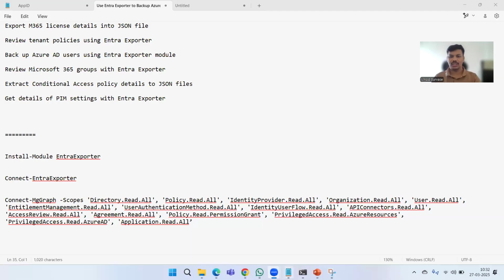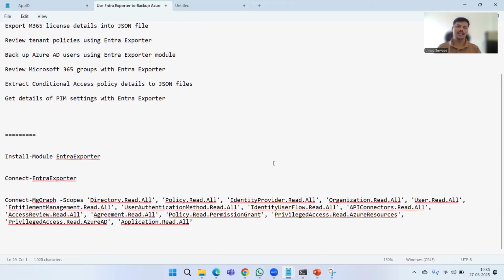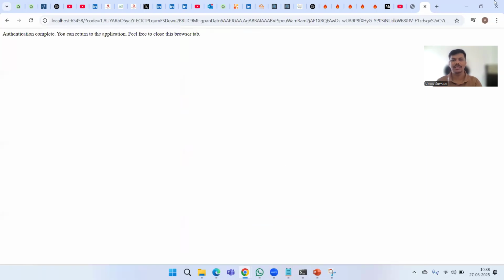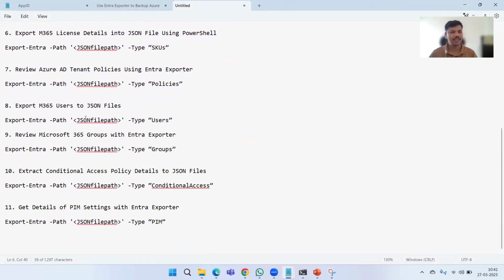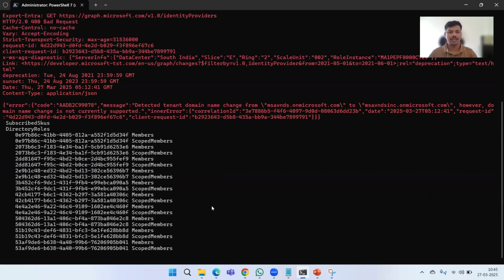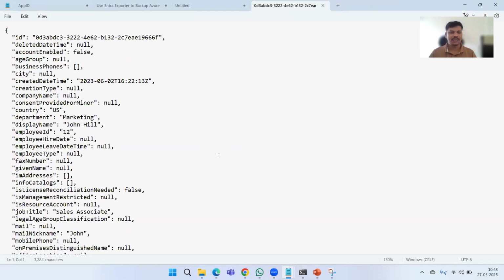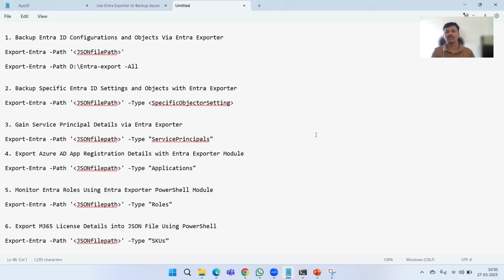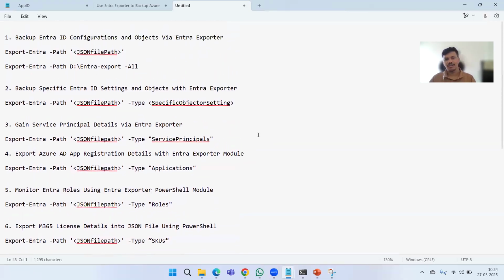How to export Entra configuration using Entra Exporter to Backup Configurations and settings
In this step-by-step tutorial, learn how to export your Microsoft Entra ID (formerly Azure AD) configurations using Entra Exporter. Backing up your Entra ID settings is crucial for disaster recovery, compliance, and change management. With Entra Exporter, you can easily capture and archive configurations such as users, groups, roles, policies, and other critical settings.

🔍 In this video, you’ll discover:
✔️ What is Entra Exporter and why you need it
✔️ How to install and configure Entra Exporter
✔️ How to export Entra ID configurations and settings
✔️ Best practices for managing and backing up exports

📦 Why Backup Entra Configurations?
Accidental deletions, policy misconfigurations, or security incidents can disrupt your organization. Having a reliable backup of your settings ensures you can restore configurations quickly and minimize downtime.

👉 IT Admins, Cloud Architects, Security Engineers, and anyone managing Microsoft Entra ID (Azure AD).